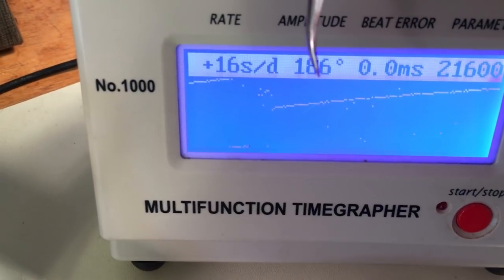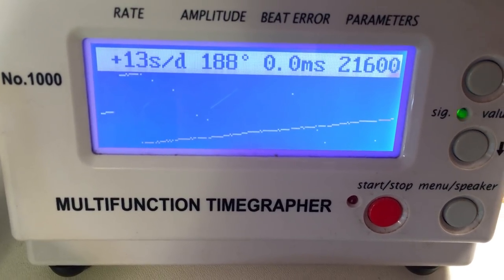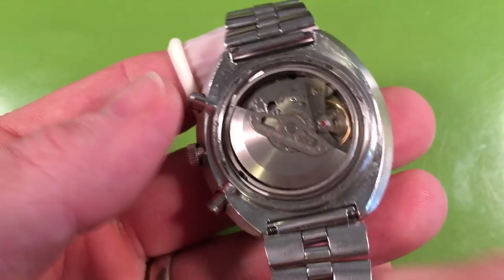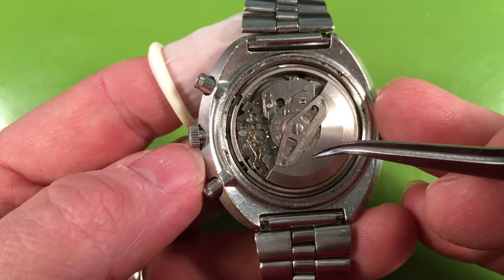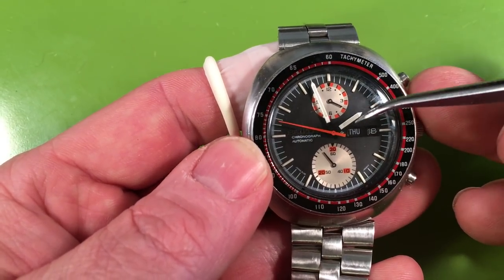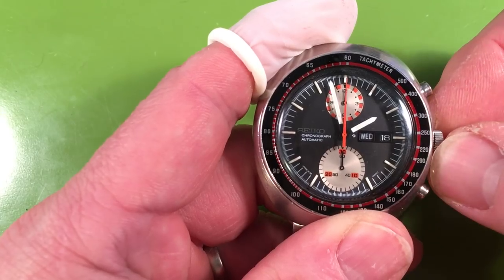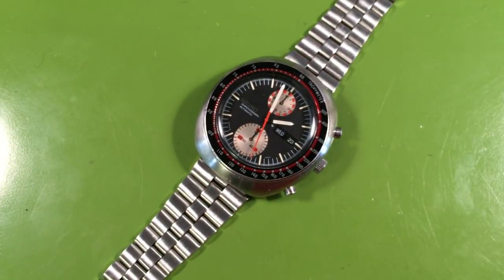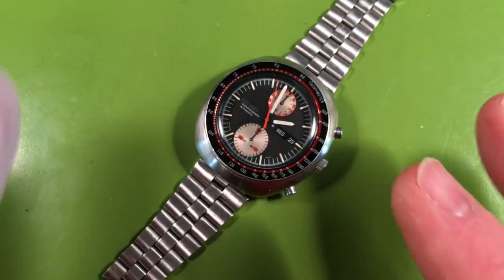SS Seiko 6138-0017, good clean original piece